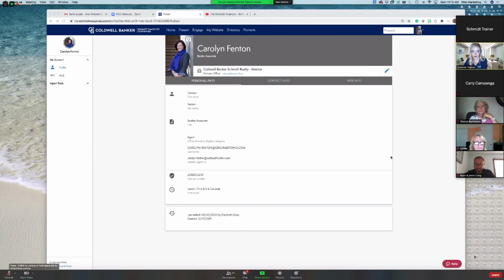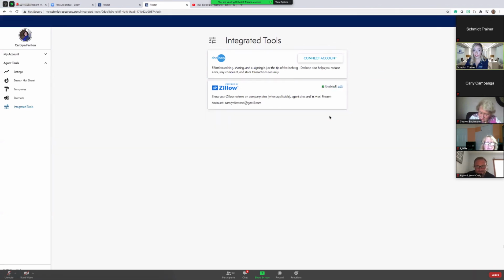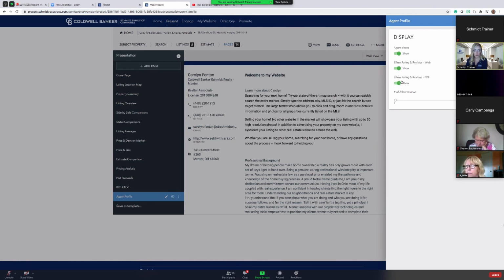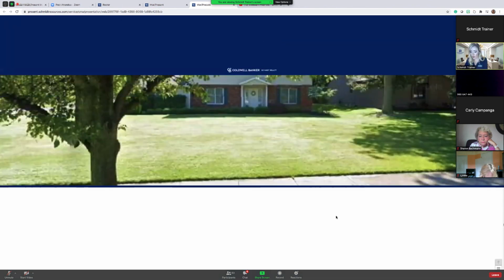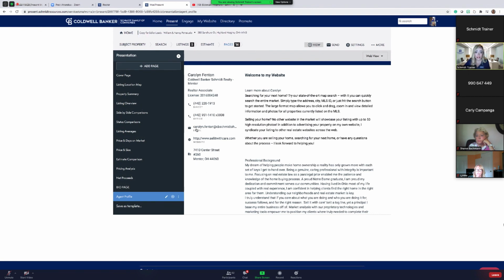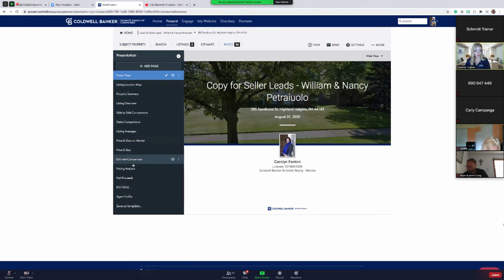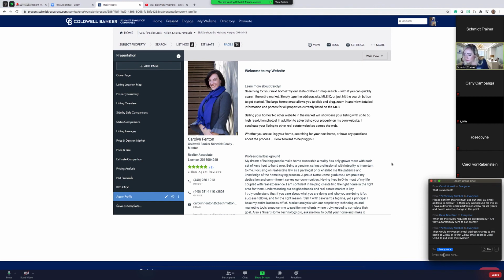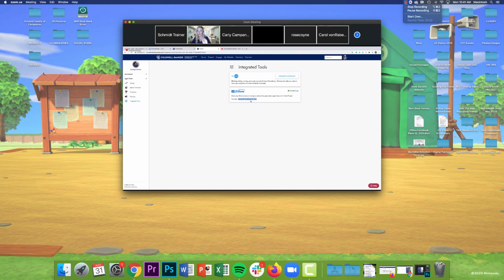Adding Zillow Reviews - Moxi Monday, Aug 31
Clients go to Zillow, whether we like it or not! In fact, you may have DOZENS of great reviews on your Zillow profile. Wouldn't you want to connect those reviews right to your website and presentations?

Elizabeth Glass takes us through how to connect your Zillow profile to your Moxi site with a few simple clicks!